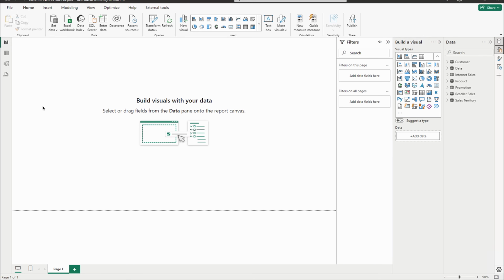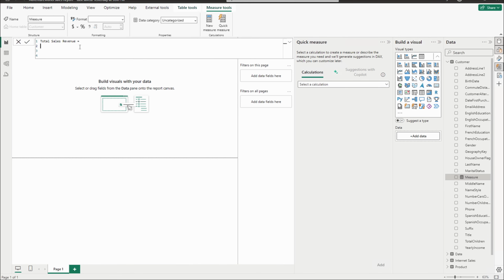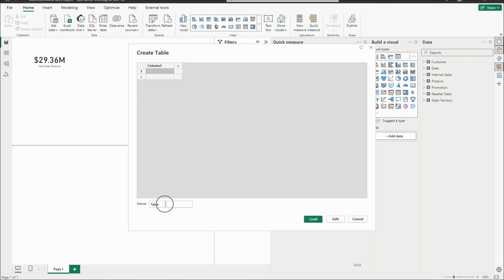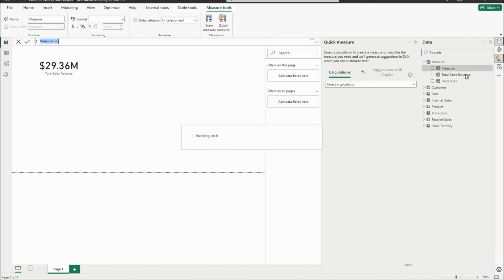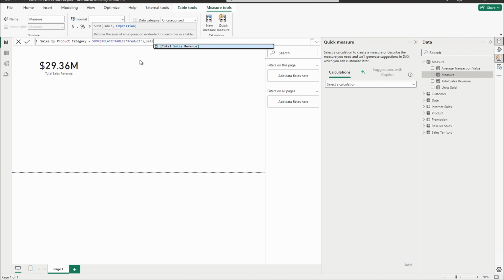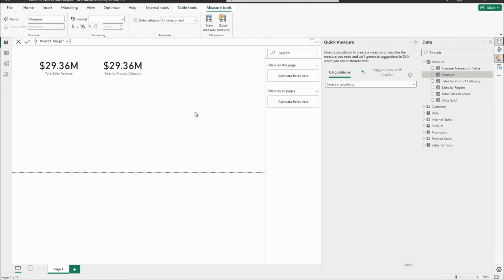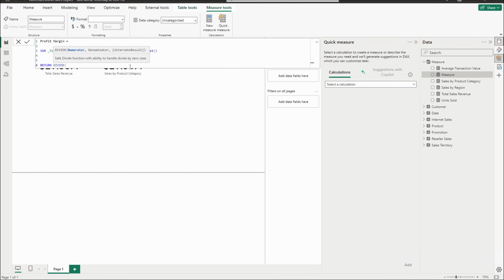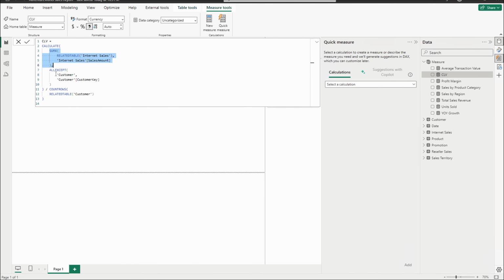Creating Measures in DAX for the KPIs | Calculations in Power BI | Ep-29